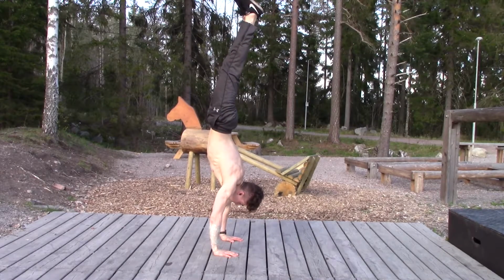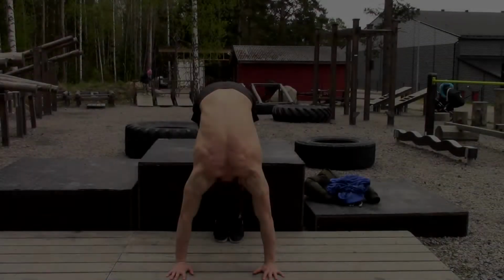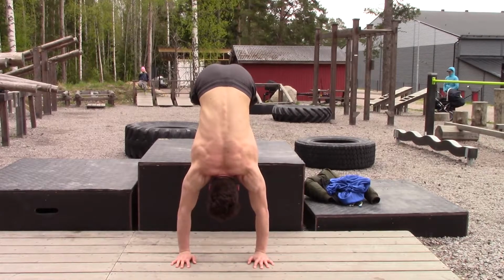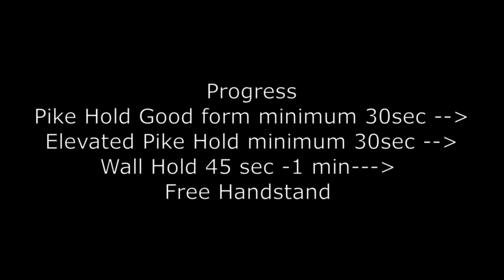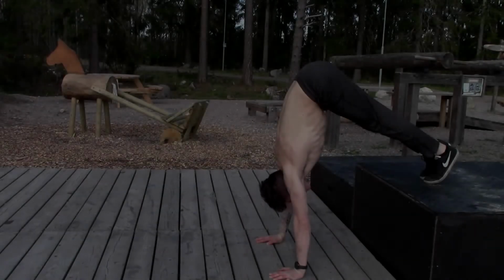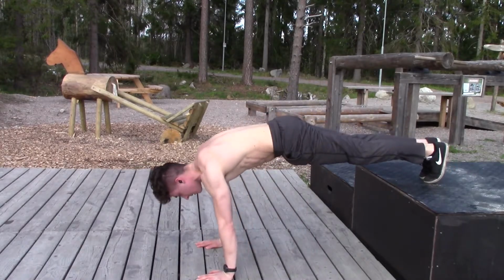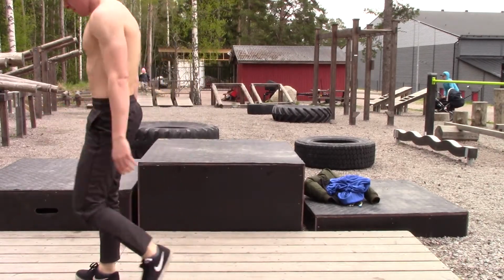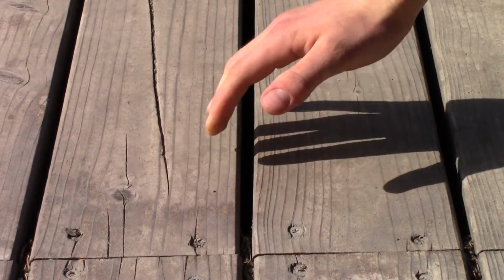Handstand tutorial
Hi there! Here's my second tutorial.
This tutorial is going to be focused on the Handstand and the different progressions and exercisers, that you can use to either get you first handstand or increase your strength and form with your current handstand.

This tutorial is split into three parts
1. Static Exercises
2. Walking/dynamic exercises
3. Tips and trick

Hope you enjoy the video and good luck!

Always remember consistency is the key! 🗝💪

You can find my Instagram account in the bio!